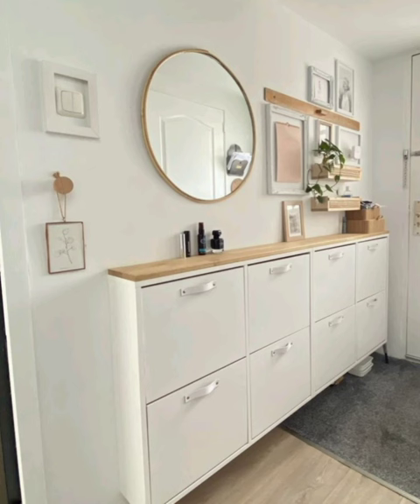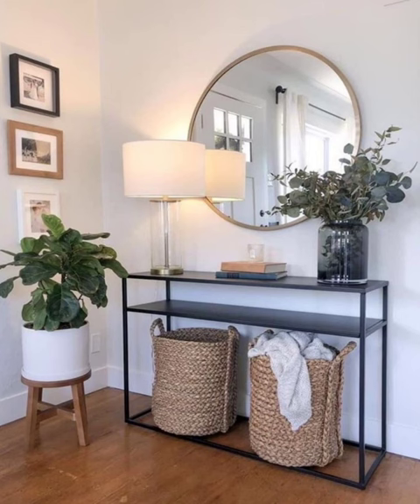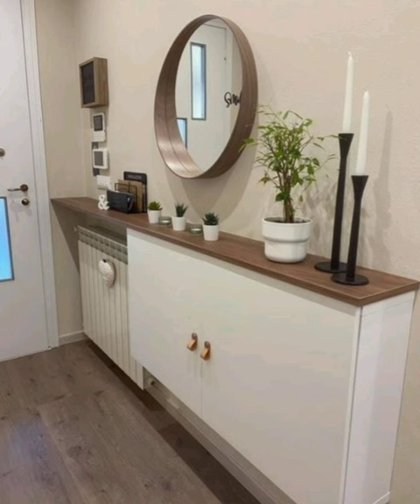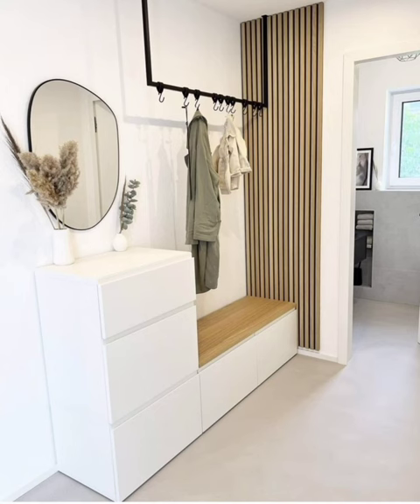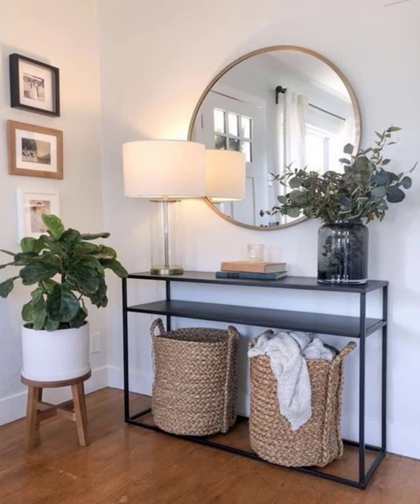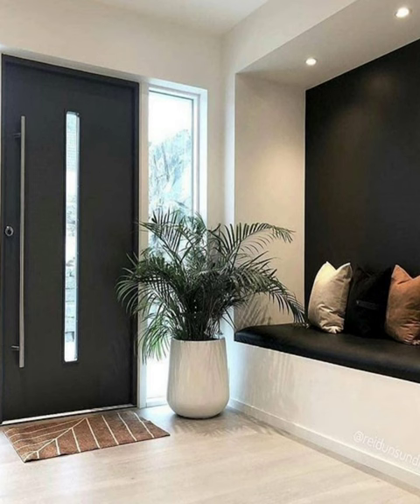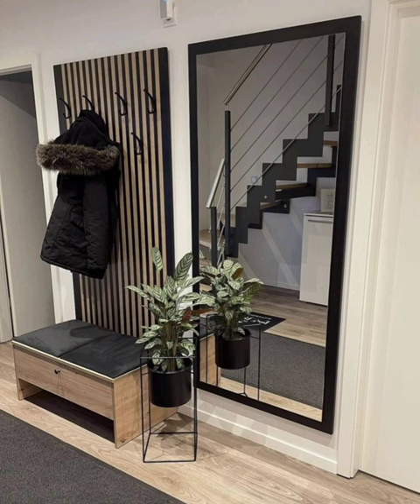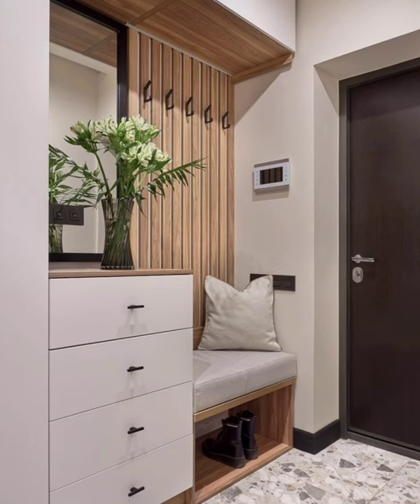Entryway Design Ideas 2024 Home Interior Design | Living Room Hallway Design Wall Decorating Ideas 4